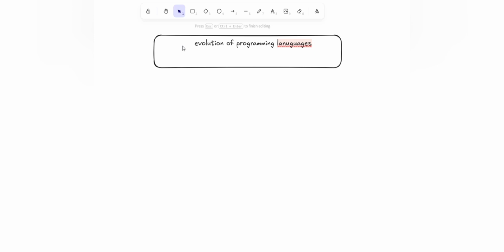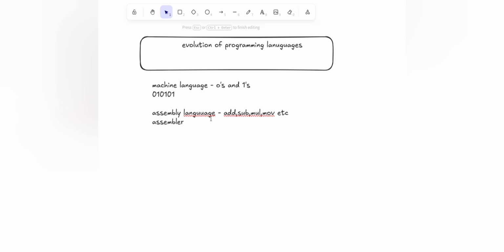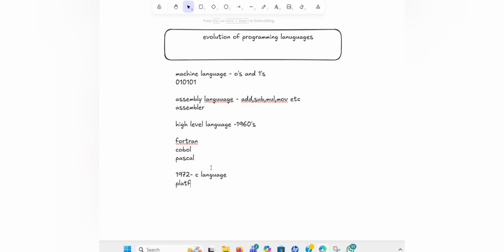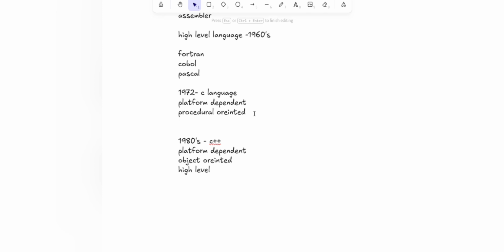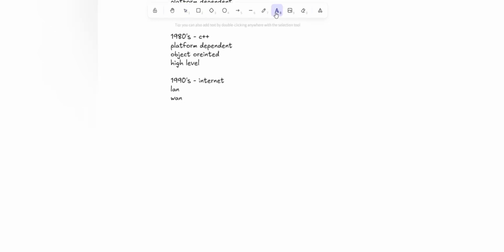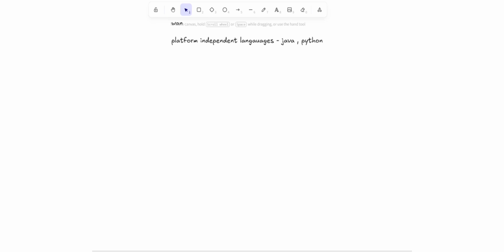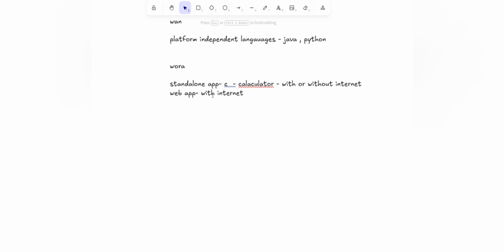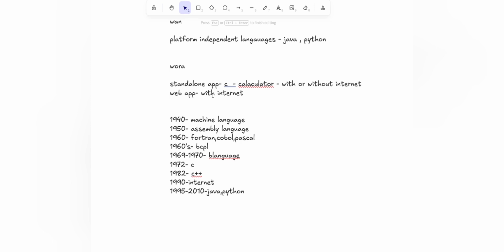How Programming Languages Are Evolved?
Welcome to the third video in our Full Stack Development series! 🚀
In this video, we explore the Evolution of Programming Languages and understand how programming has transformed from Machine Language (0s and 1s) to modern languages like C, C++, Java, and Python.
📌 Topics Covered:
✅ What is a Programming Language?
✅ Machine Language (1st Generation)
✅ Assembly Language (2nd Generation)
✅ High-Level Languages (FORTRAN, COBOL, Pascal)
✅ BCPL → B → C Language Evolution
✅ C Language Features and Applications
✅ Introduction to C++ and Object-Oriented Programming
✅ Internet Revolution and Portability Challenges
✅ Platform Dependent vs Platform Independent Languages
✅ Why Java Became Popular?
✅ Write Once, Run Anywhere (WORA)
This video is perfect for: 🎯 Beginners in Programming
🎯 Full Stack Development Aspirants
🎯 Engineering Students
🎯 Interview Preparation
🎯 Anyone starting their Software Development journey
Software Basics
Programming Languages
Frontend Development
Backend Development
Databases
Full Stack Development Roadmap